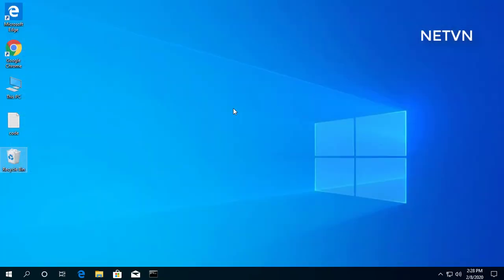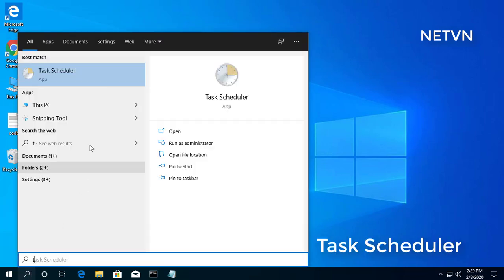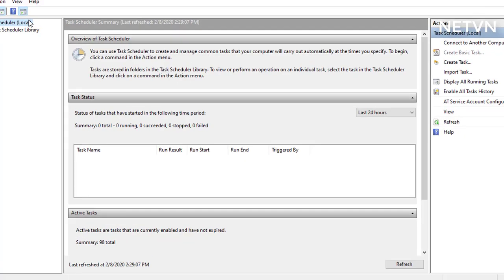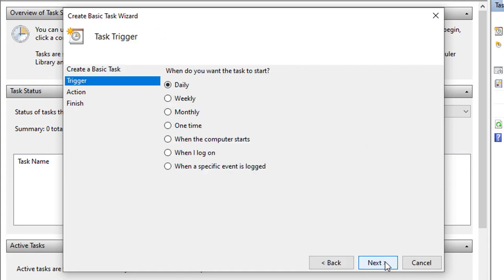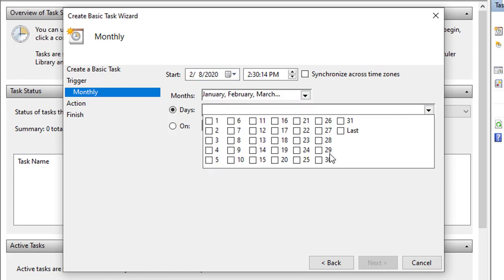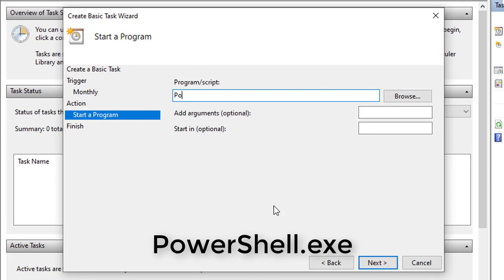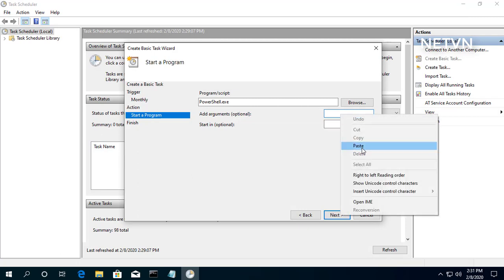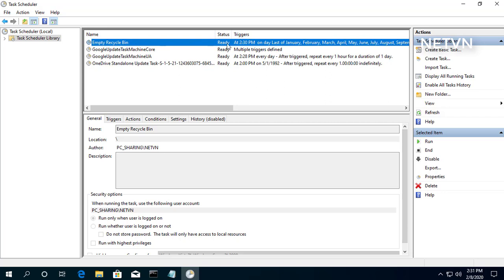How to schedule to empty the trash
You have trouble when your trash is always full. You often have to empty it manually. In this video, I will show you a little trick to help you schedule the empty recycle bin on your computer.